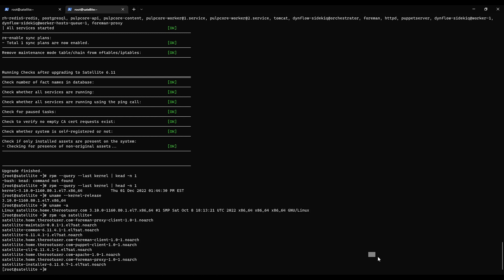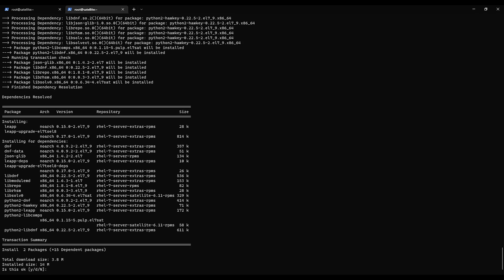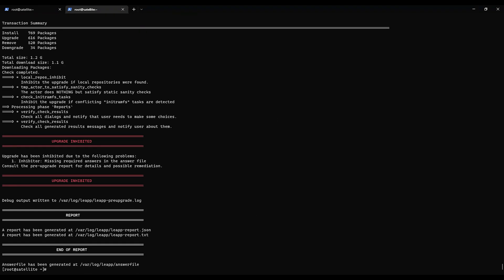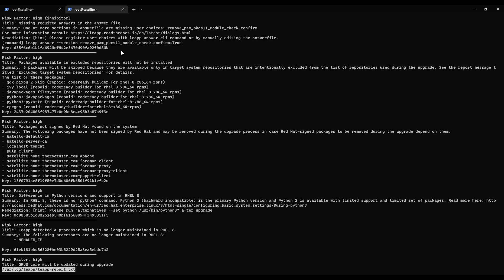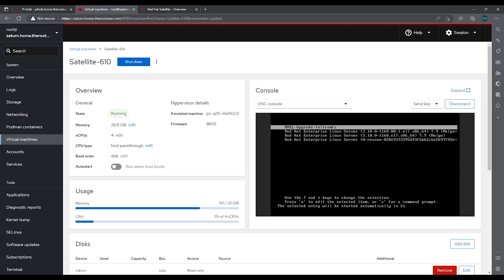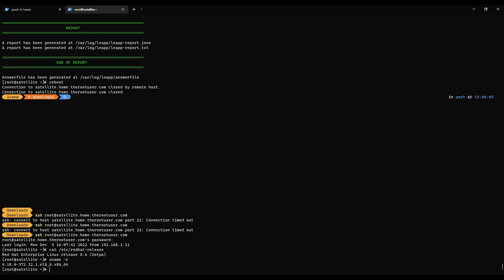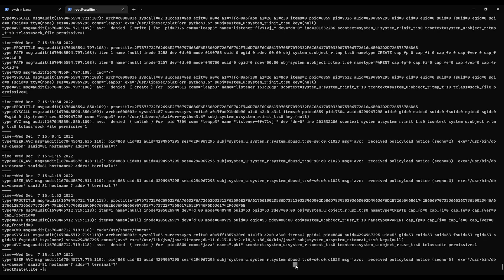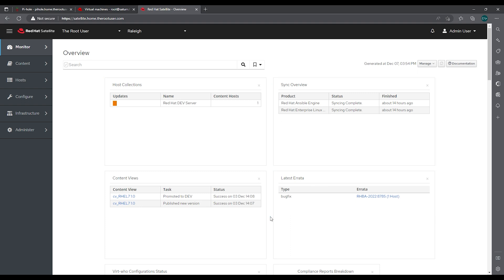Upgrade RHEL 7 to RHEL 8 in place using LEAPP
In this video I will show you how to use the LEAPP program in RHEL to do an in place upgrade of RHEL 7 to RHEL 8.  If you are just updating a stand alone RHEL server you can skip the final steps that are related to Satellite in this demo.  This is needed before you upgrade your Satellite server from 6.11 to 6.12.

In our example we are upgrading a Red Hat Enterprise Linux Server 7 to a Red Hat Enterprise Linux Server 8 on a Red Hat Satellite 6.11 Server in preparation to be able to upgrade it from Satellite 6.11 to Satellite 6.12.  Satellite 6.12 will only run on RHEL 8.

00:00 Introduction
00:22 Enable extras repository
00:59 Install Leapp
03:02 Review inhibited items
04:57 Create answer file
05:47 Proceed with in place upgrade
07:16 Verify post upgrade status
07:46 Reinstall Satellite components - if you are running Satellite
10:04 Validate Satellite runs - if you are running Satellite
10:21 Conclusion